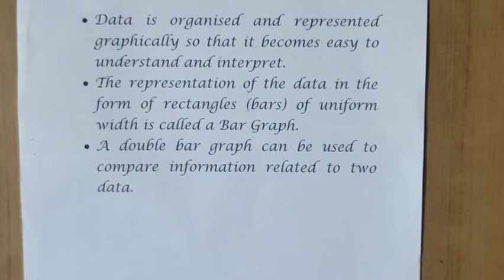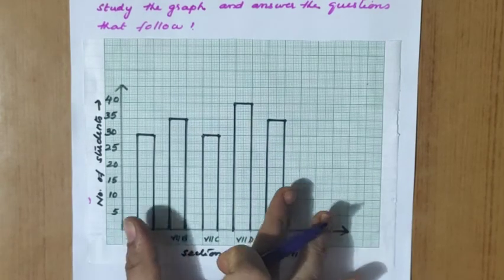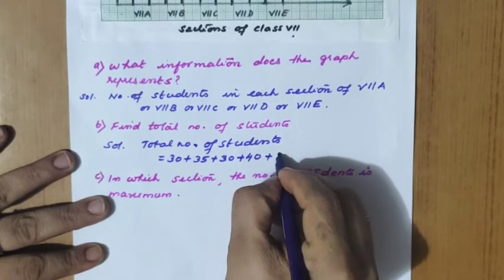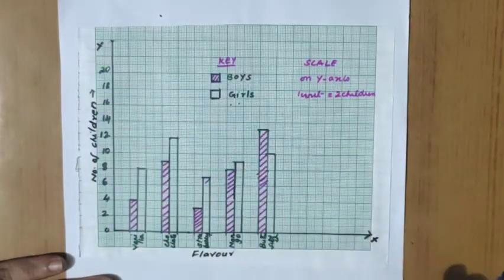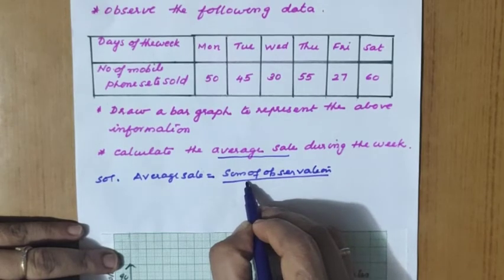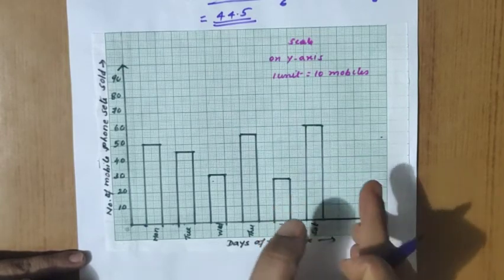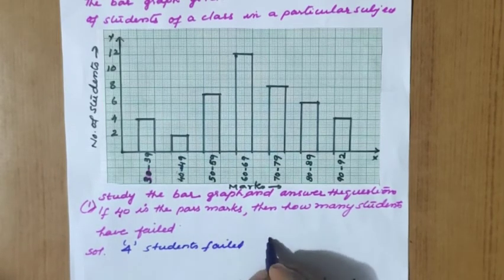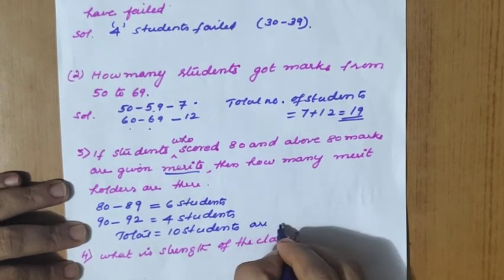class 7 maths ch 3 Data Handling -revision 04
NCERT Exemplar problems